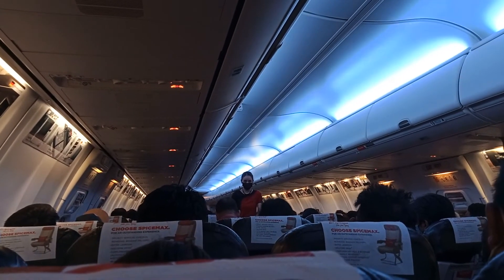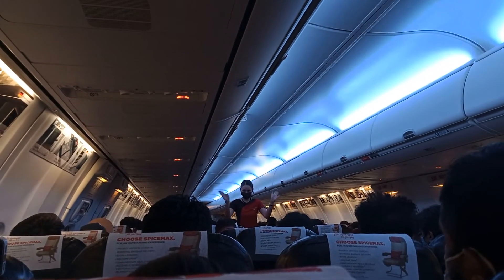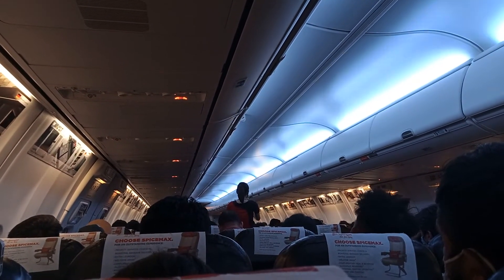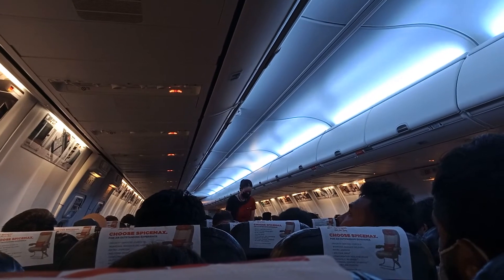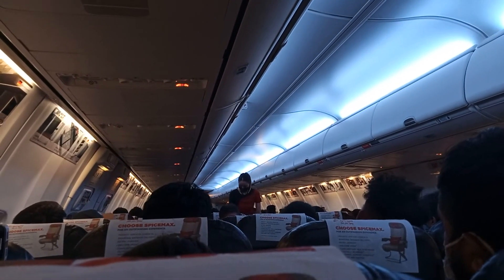shorts Plane Instructions.